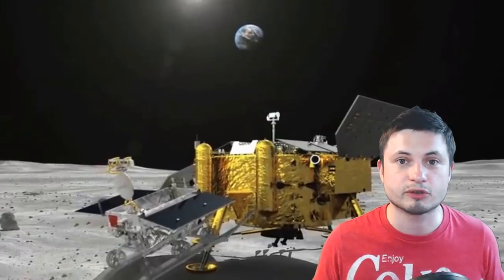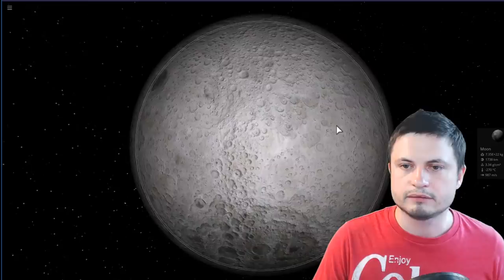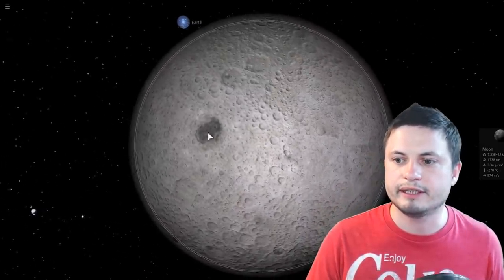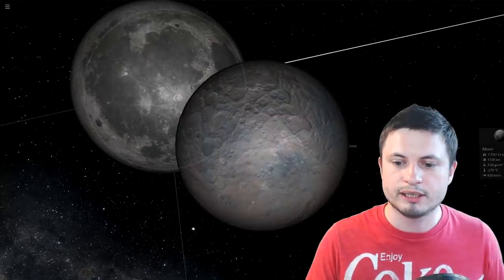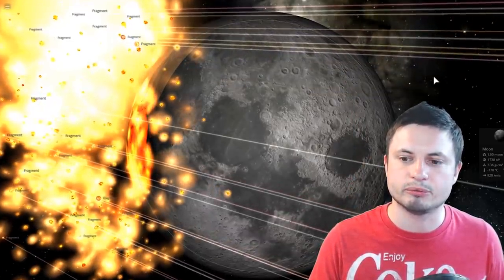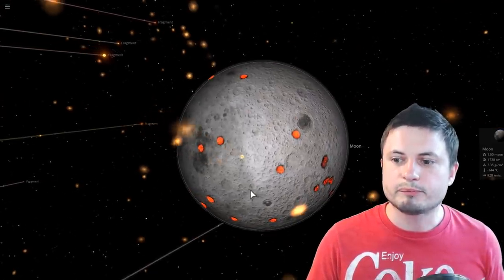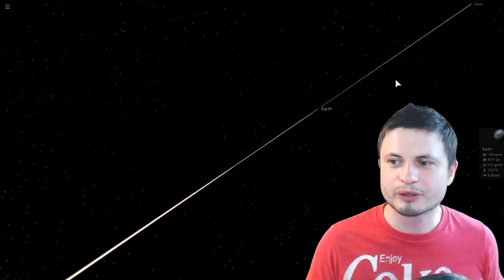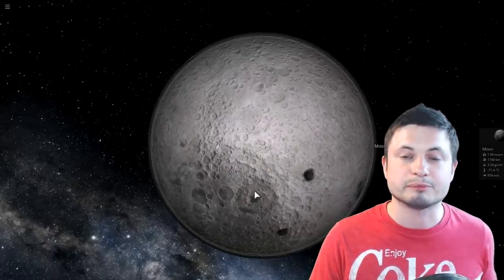Scientists Discover Why Our Moon Has Two Very Different Faces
Hello and welcome! My name is Anton and in this video, we will talk about the explanation on why the Moon has two very distinct sides and some other anomalies.

1GFiTKxWyEjAjZv4vsNtWTUmL53HgXBuvu

Specifically, great thanks to the following members:

Mark Teranishi
Mayumi
Lars Bo Rasmussen
Sam Reed
Lilith Dawn
William
Morrison Waud
Daniel Rosvall
Nick Dolgy
Greg Lambros
Luminger
UnexpectedBooks.com
Lauren Smith
Michael Tiganila
Bartholomew Macaluso
Jordan
Jer
Lyndon Riley
Michael Mitsuda
Dave Blair
Konrad Kummli
Richard Colombo
Alexander Leimbeck
Albert B. Cannon
Kai Raphahn
Sander Stols
Sergio Ruelas
George Williams
Justin Fortune
Shinne
Gordon Cooper
Tracy Burgess
Jakub Glos
Johann Goergen
Olegas Budnik
AA
Giovanni Perryman
Jayjay Volz
Chase Staggs
Jake Salo
LS Greger
Marcel Levi
Anataine Deva
Becky
Robert MacDonald
gary steelman
Liam Moss
Michael Koebel
Shelley Passage
Steven Aiello
Tom Warren
xyndicate
Zachary Fluke
Bob Davies
Steven
Honey Suzanne Lyons
Vinod sethi
Bodo Graßmann
James Myers
Michael Rucker
Niji
Ralph Spataro
Robert Wyssbrod
Daniel Coleman
Matthew Lazear
Rock Howard
Steve Wotton
Arikkat Unnikrishnan
Aneliya Pancheva
Vincent L. Cleaver
Angelina Werner
Claye Griffith
George Naumov
Howard Zhang
Kyle eagle
Stan Komander
Tarik Qassem
Andrey Vesnin
MrR
Anton Newman
Charles Nadeau
Dave A
Doug Baker
George Lincoln Rockwell
GrittyFlix
Minovsky Man
Paul Koploy
Peter Hamrak
Sal Carrera
TBPony
Willem ter Harmsel
Doug MacDonald
Jacob Spencer
Jakub Rychecky
Shaun Cahill
Chris Miller
David Lewis
Eric White
Greyson Flippo
Hampton Tunis
Ivan Gallagher
Janne Vuorenpää
JohnTaylorWalker
Jon Haynes
Lynn Johnson
Michael J Fluharty
Mr. M-Bag
Nathan Egan
Rob Law
Scary ASMR
Thierry Ray Jehlen Gasnier
M Velt
Silvan Wespi
Thomas Erskine
Kendall Wake
William Warren
Arsenii Pilguk
Daniel Tyson
Dylan Do
Erik Storesund
Ged Warren
Hernán Coronel
Joachim W. Walewski
Jonas Reinitz
MiekWave
Robert Nenciu
Stephanie McAlea
Tedd Speck
Will Hardy
Adrian Boyko
Alex
Boone Torben
Cro-Magnon Gramps
David Heimbold
Declan
Dhiraj Sapkal
Exo Sol
Francis Lennon
J Youles
Jelle
Maximilian Jänicke
Orac
Paul dunn
RAJARSHI SHUKLA
Sun Sun
surfingdiamond
Uwe Böhnke
Russell Sears
Anton Reed
Mifxal
Mr Fluffington
Jordaen Davids
Troy Schmidt
Matthias Fiebig
Daniel S
RandalM
L Joseph Parker MD
Lee Densmore
Sir David Coyne
brian plummer
Deanna Korell-Hall
Samuel Mathison
Carla
Josh Shultz
Dipen Bhattacharya